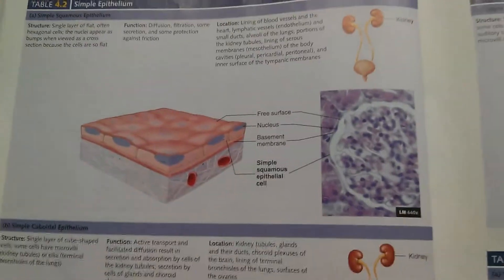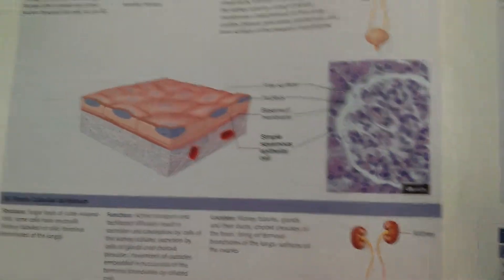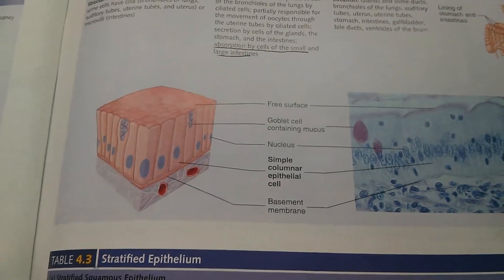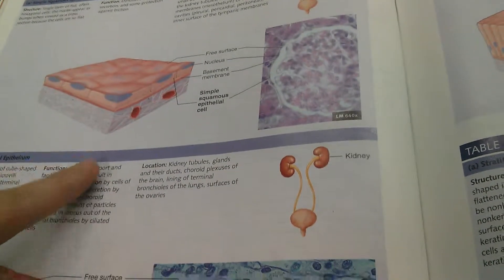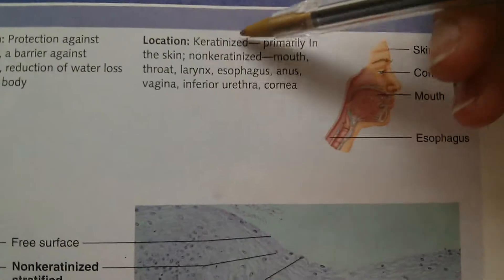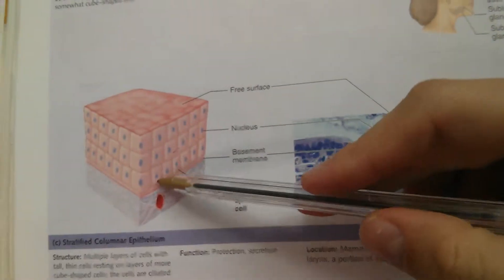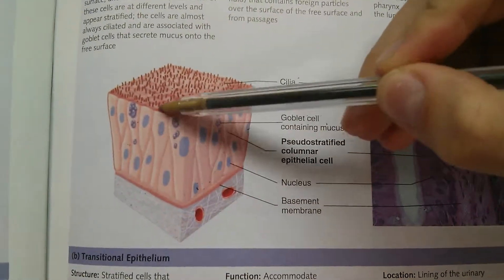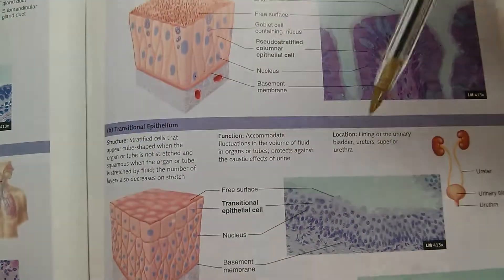Functions/location of epithelium in body (ch 4)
Structure of epithelium and what they do